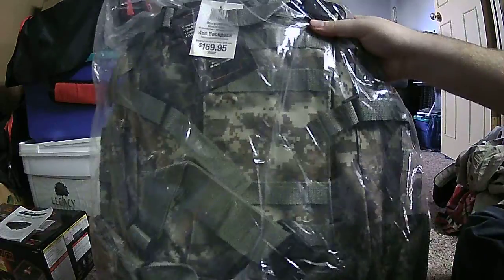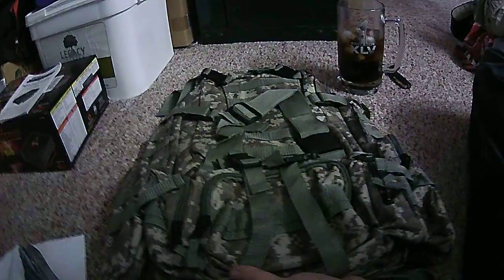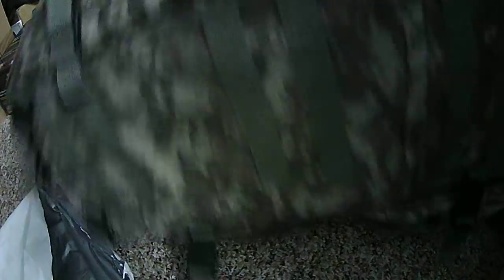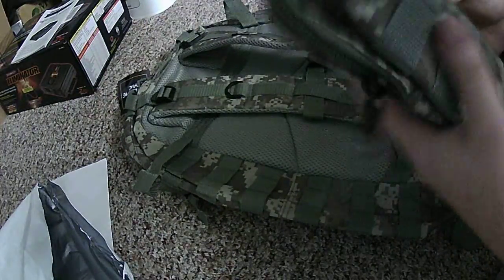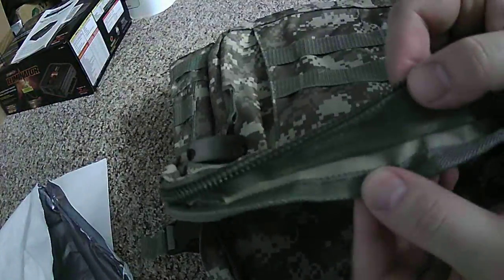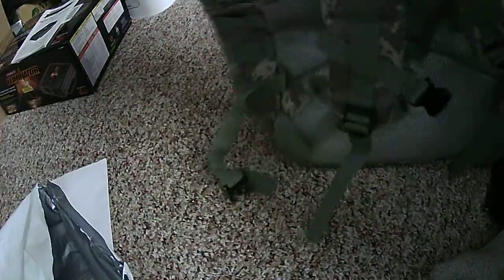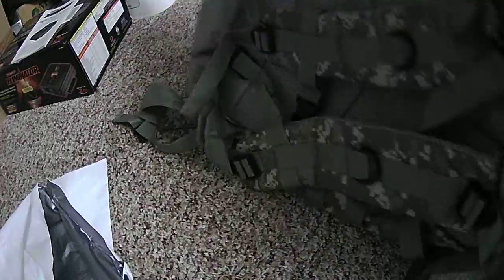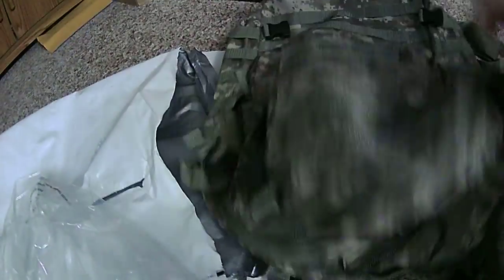Bug Out Bag 4 Christmas